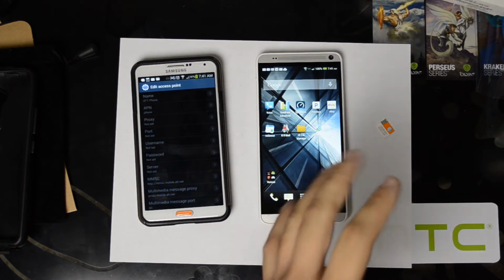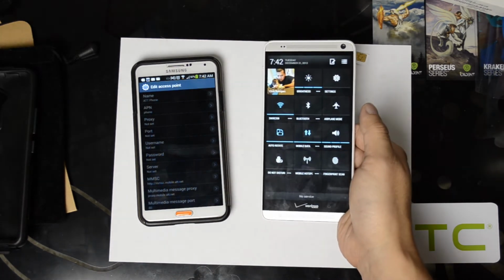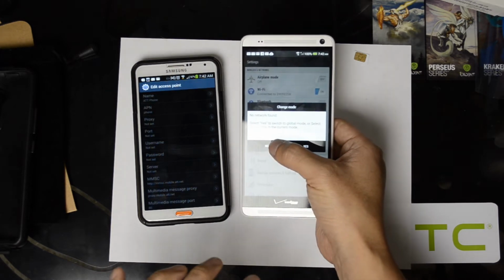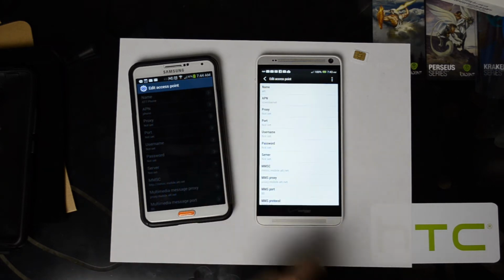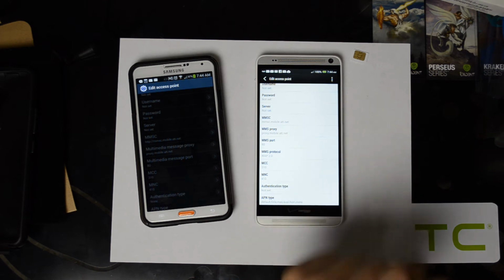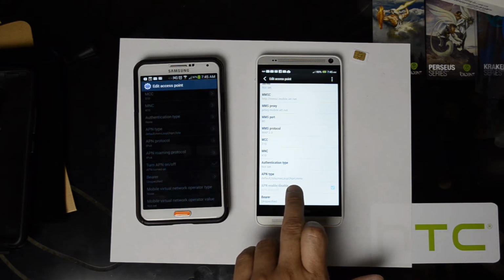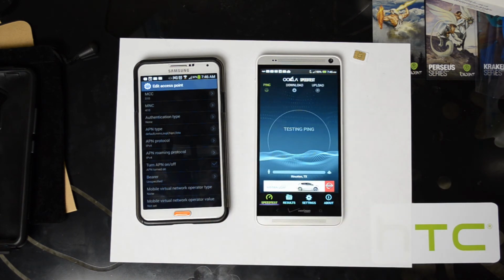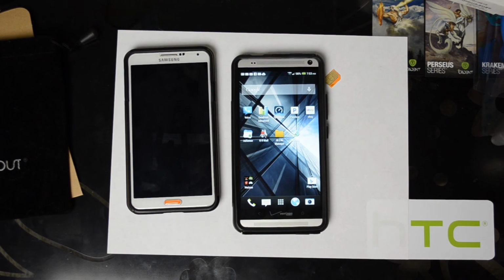AT&T HTC One Max - Using the Verizon HTC One Max on AT&T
Unfortunately, I couldn't wait to see if AT&T would be getting the HTC One Max any longer. You should be able to get HSPA speeds up to 14.4Mbps in most locations.

In another video, I'll show how to get MMS working on it.